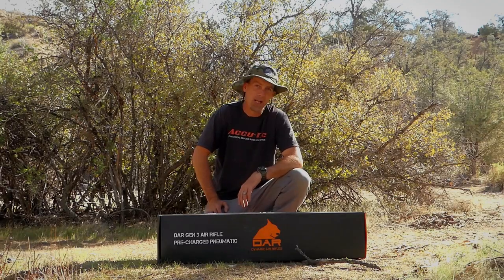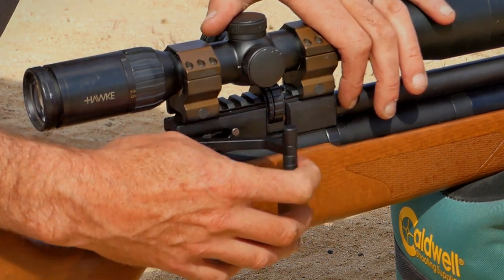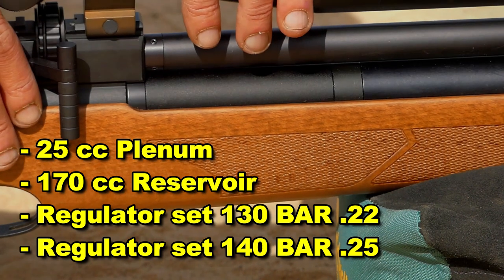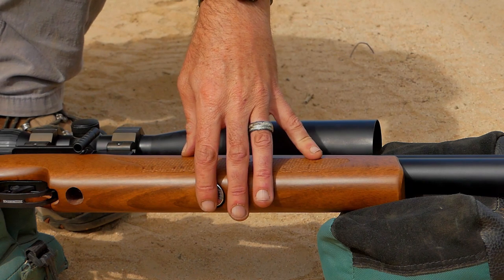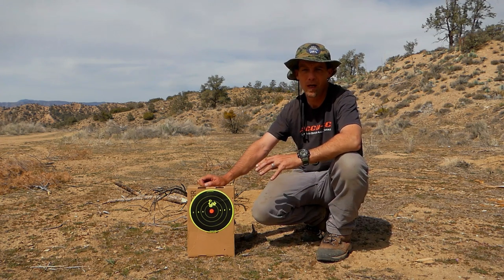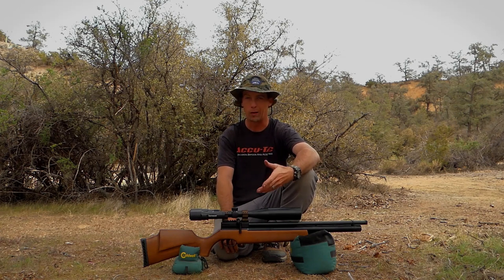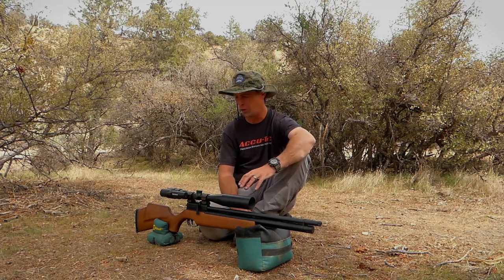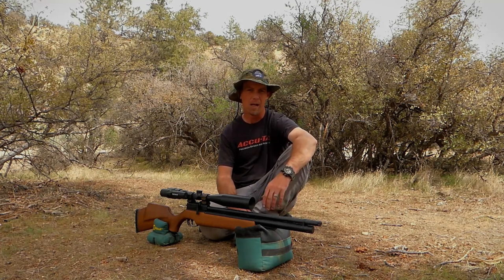Dynamic Air Rifles GEN3 - FIRST LOOK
In this video we give you a down and dirty look at the NEW DAR Gen3 PCP Air Rifle. This new model Air Rifle has been designed from a collective of feedback from customers and shooting professionals to bring this third generation.